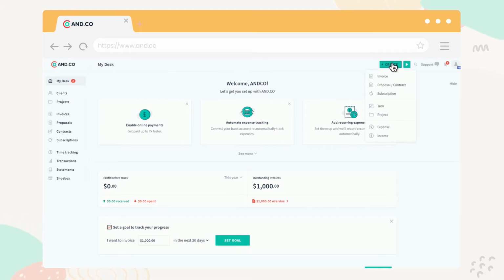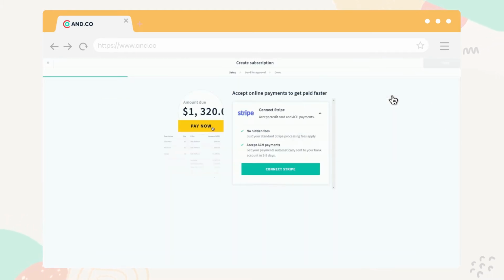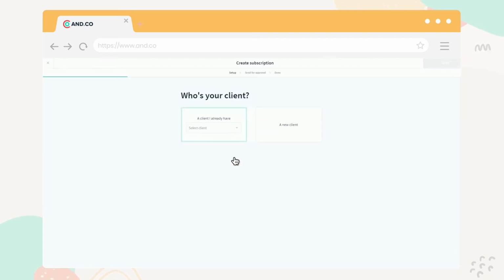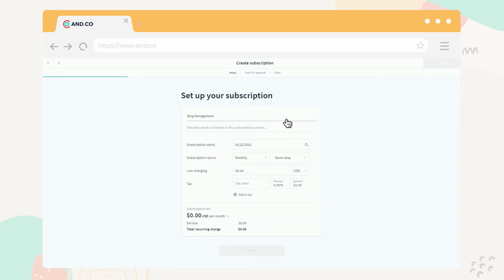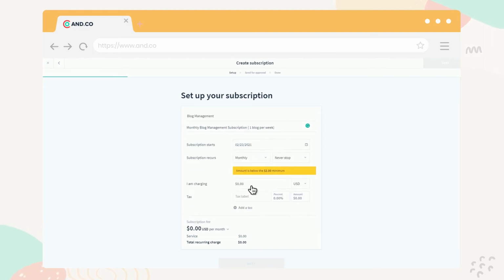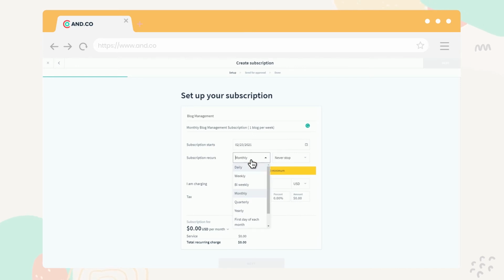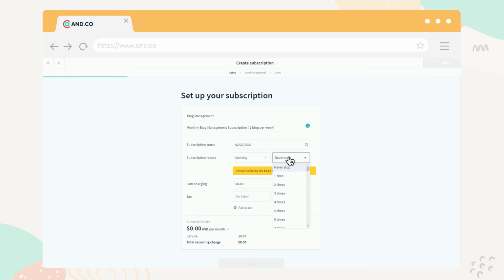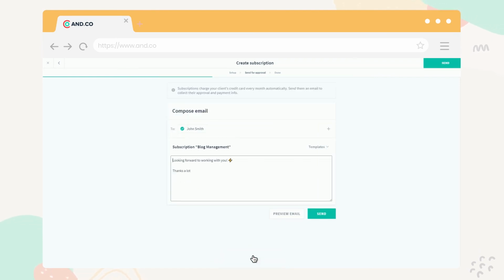Introduction to Subscriptions by AND.CO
Get paid. On repeat.